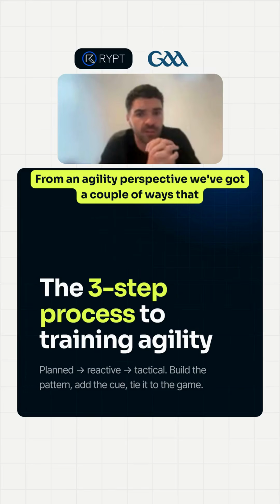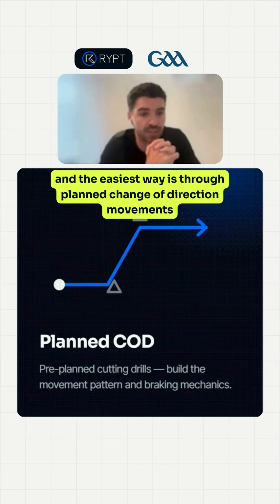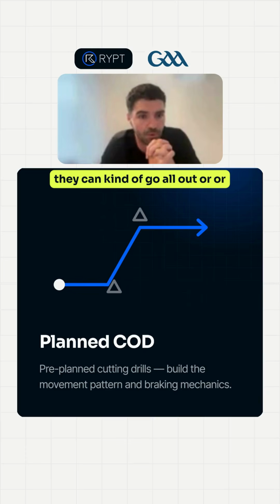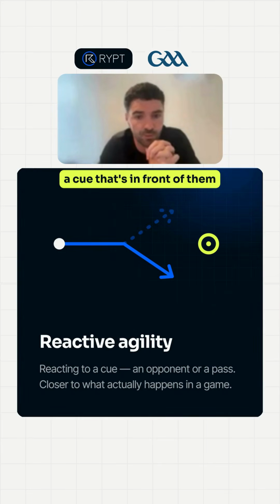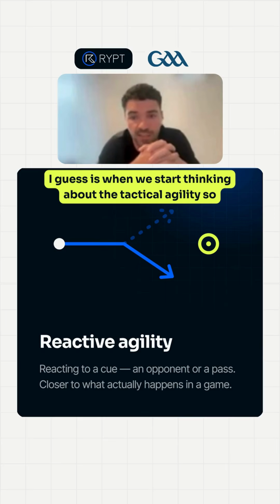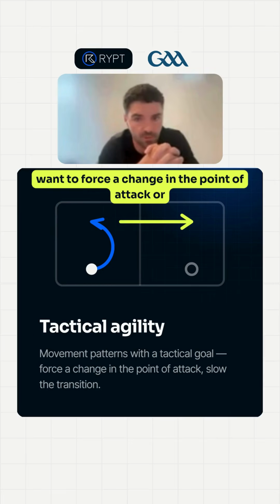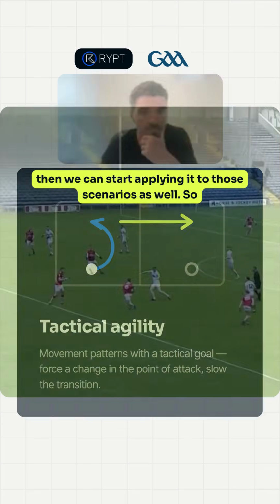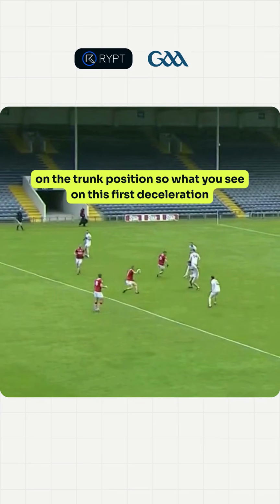3 ways to train agility and common mistakes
How to train agility and common mistakes from Neil Welch.